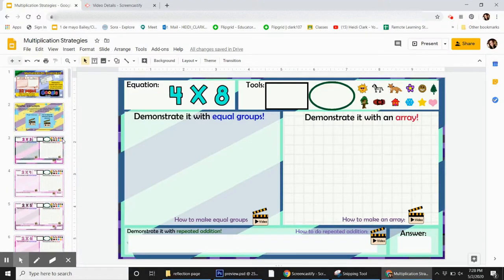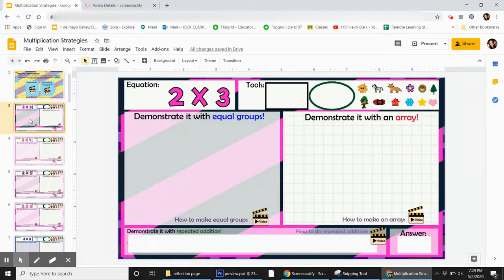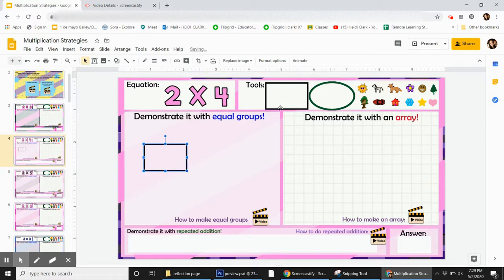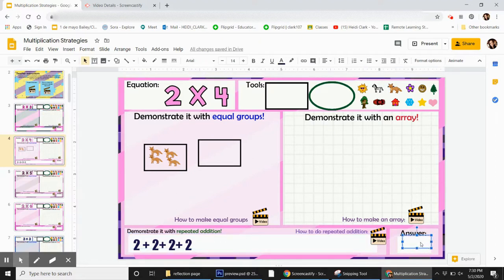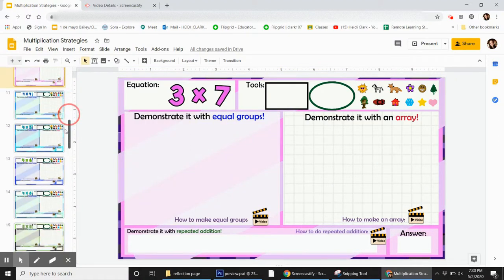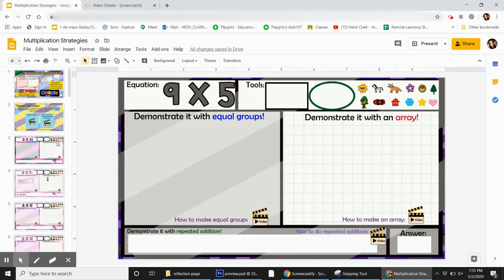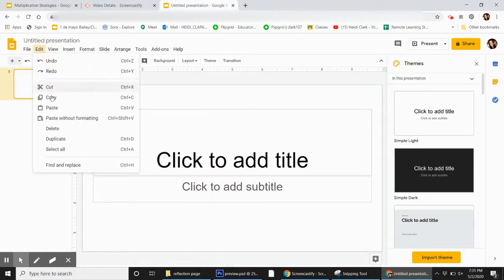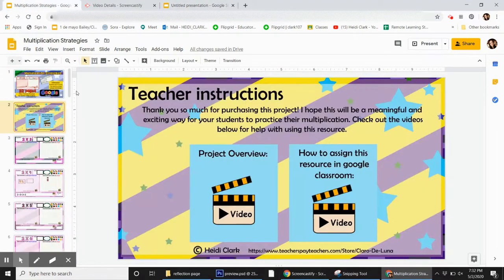Multiplication - Project Overview